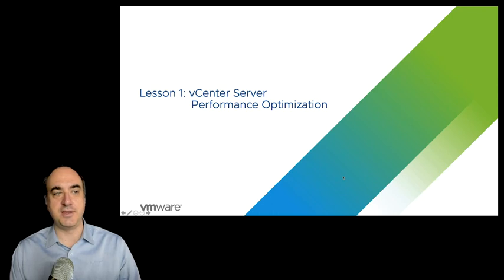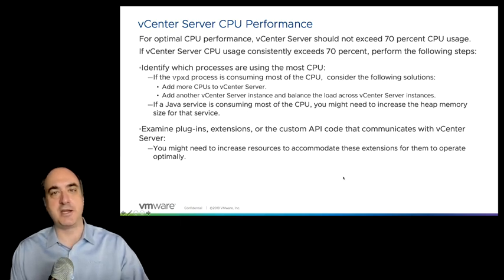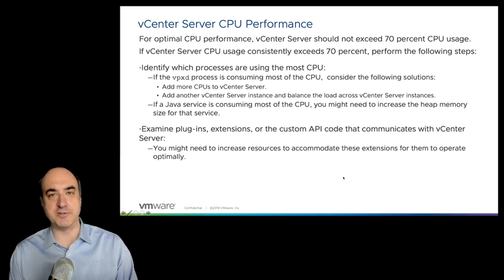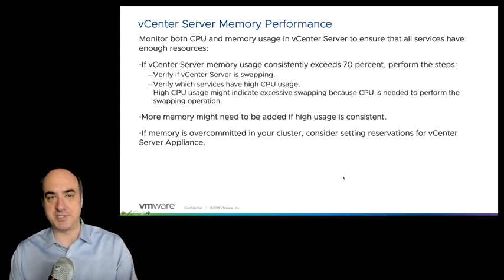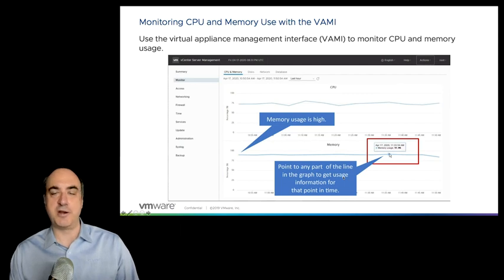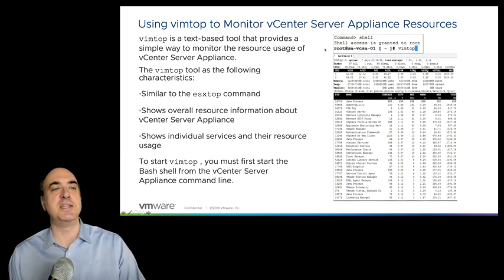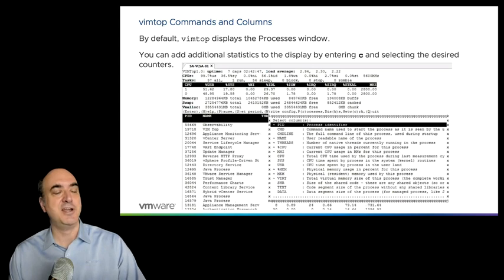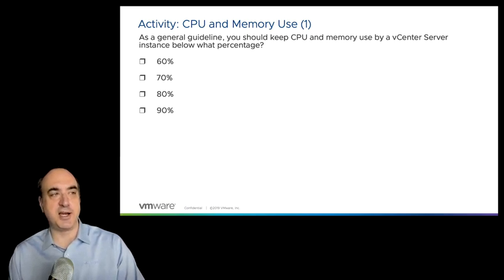91 vCenter Server Performance Optimization Part 1